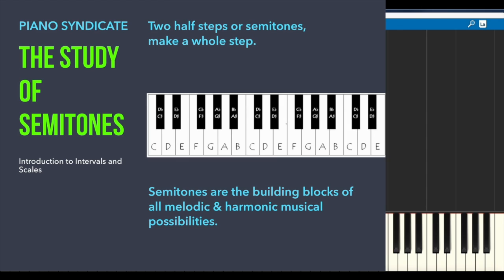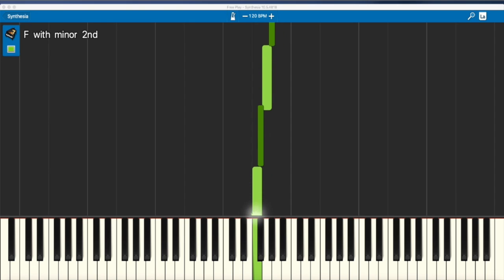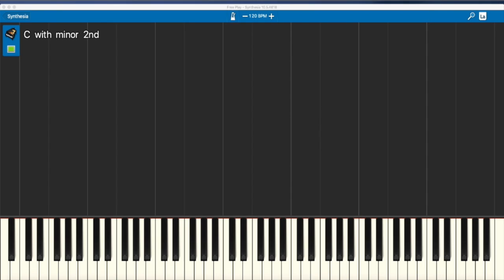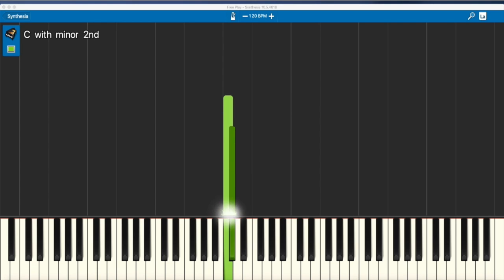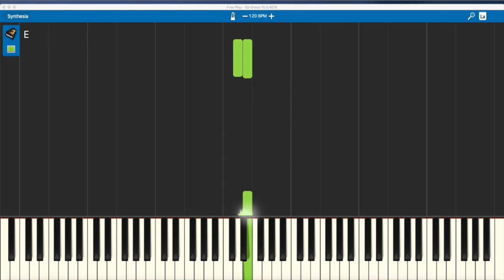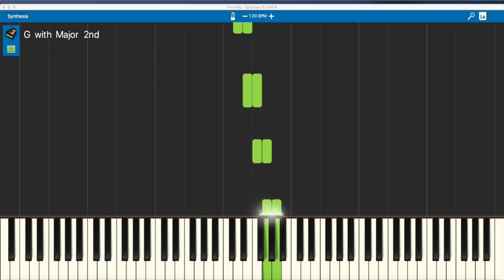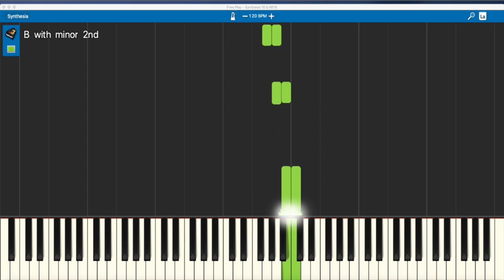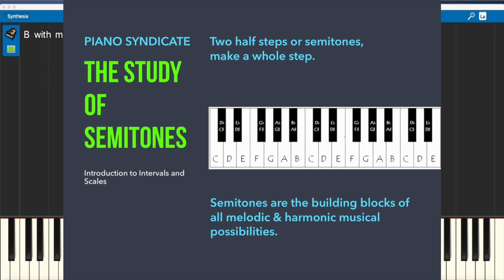Semitones!! Build any Musical Riff!!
PIANO SYNDICATE - Semitones!

Semitones are the building blocks of any melodic or harmonic possibility at the piano!
Any riff, scale, arpeggio or chord is comprised of semitones and/or whole tones.
This tutorial will introduce the beginner pianist to scales and their shapes which are made up of
semitones.

I feature piano covers of Pop songs, Classical pieces, and Jazz Standards.
I will also be featuring piano lesson tutorials including animated piano rolls.

You will be able to download the sheet music to my piano covers as well as the audio mp3s and Wav files.

I am also available for online piano lessons.
Just shoot me an email if you're interested!